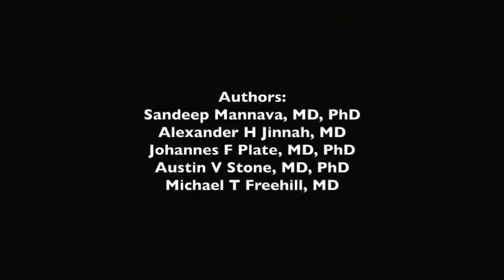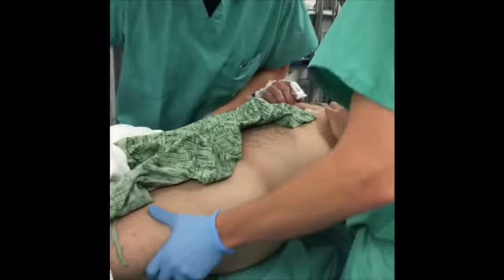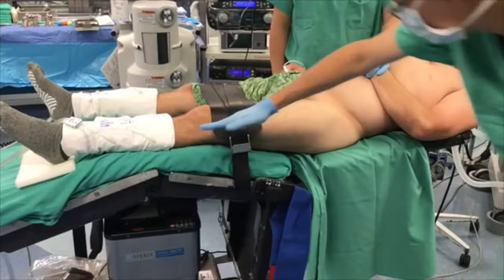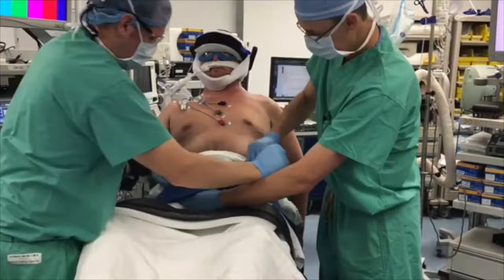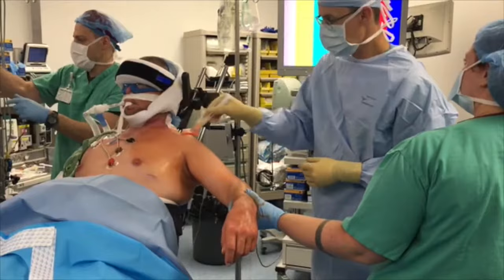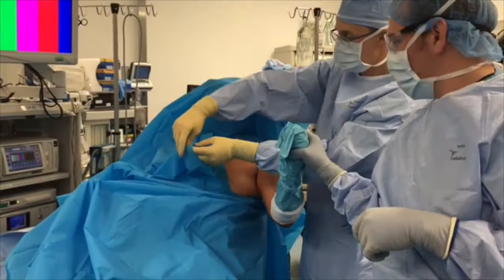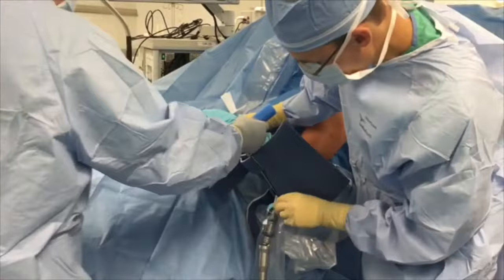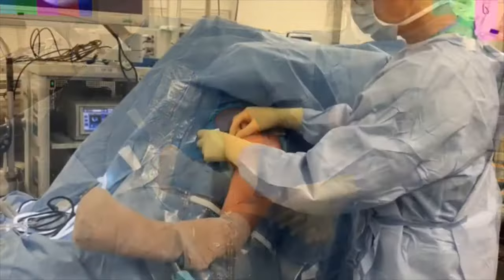Basic Shoulder Arthroscopy: Beach Chair Patient Positioning